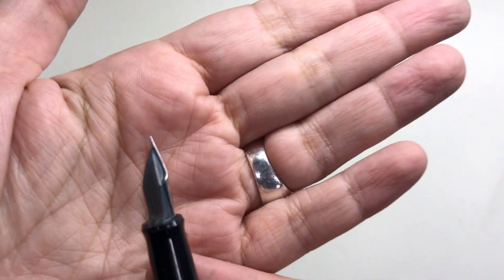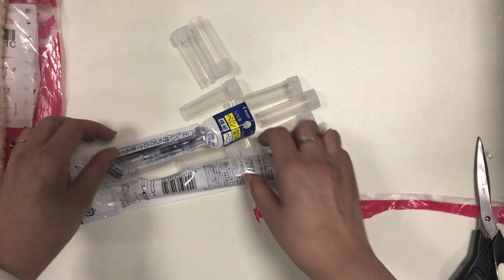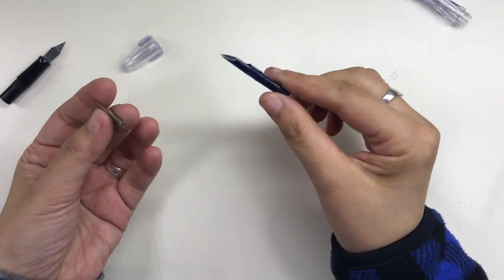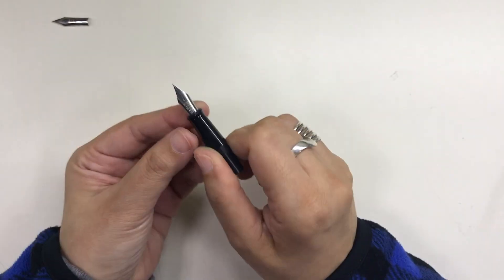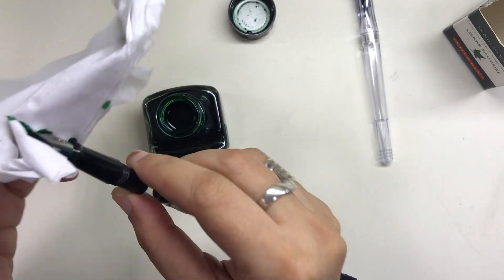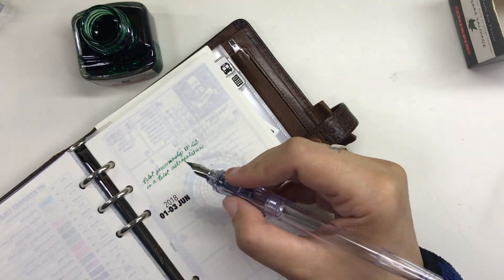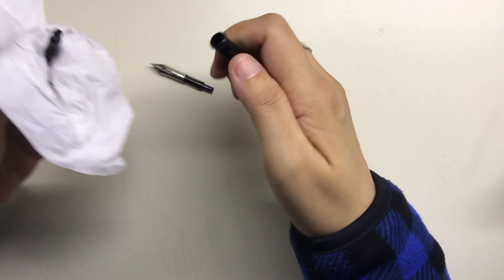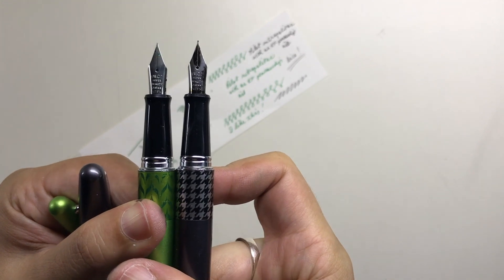I swapped Pilot nibs